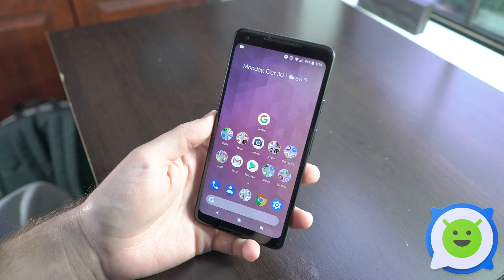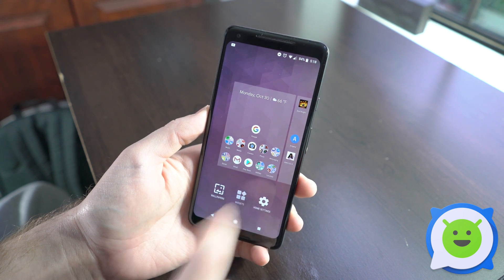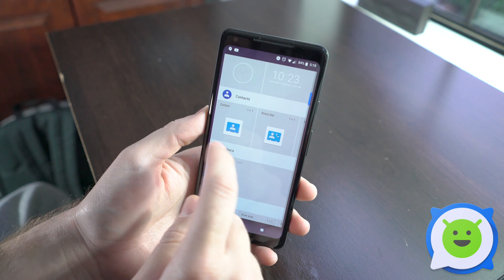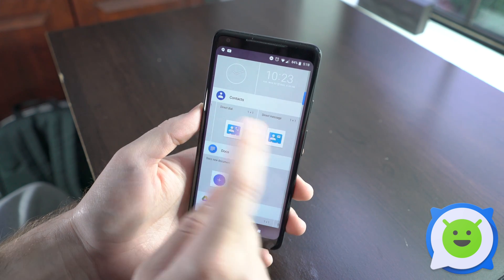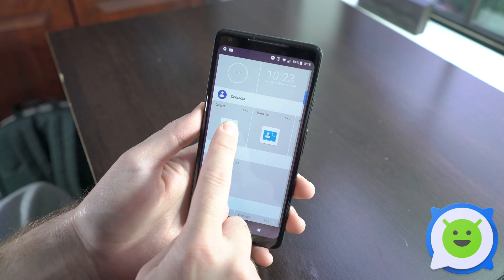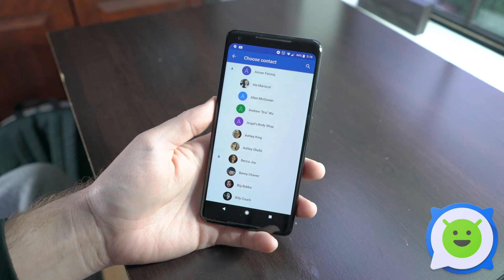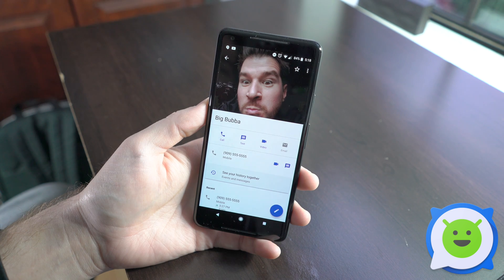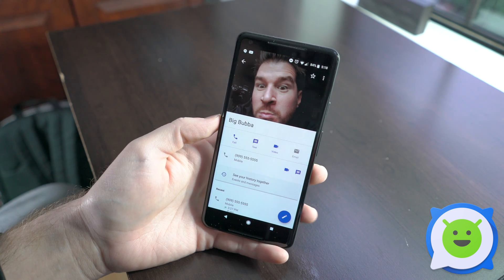Pixel 2 XL: Put Contact on Home Screen